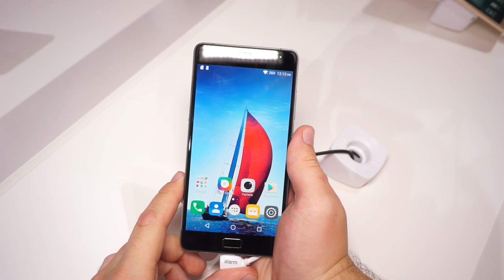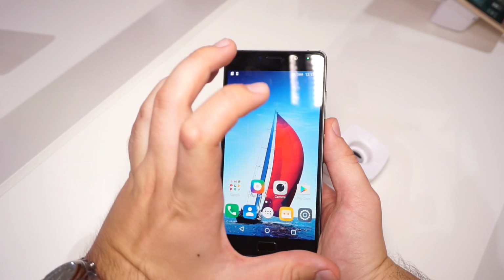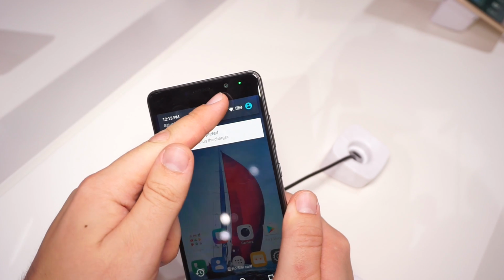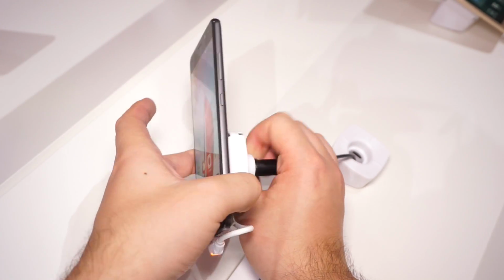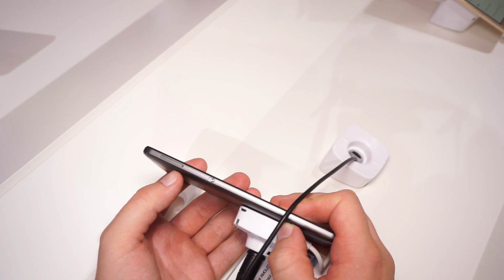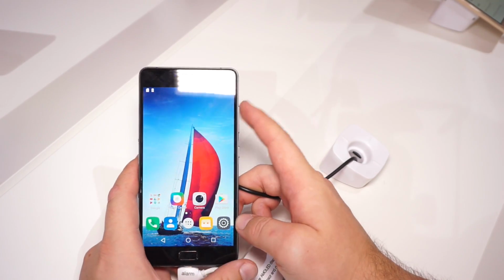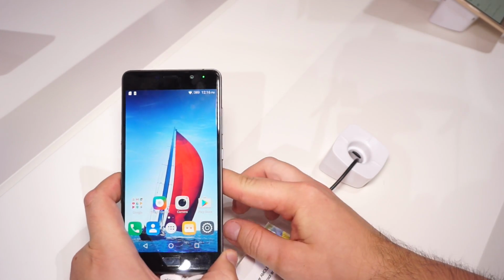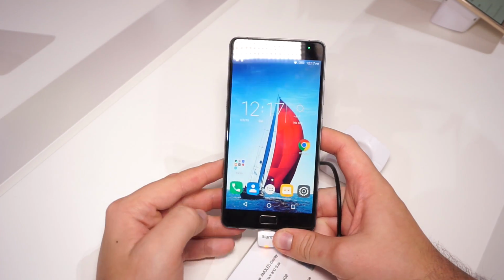Lenovo P2 - 5100mAh battery beast smartphone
The Lenovo P2 is a true battery monster! The smartphone features a 5100mAh battery with 24Watt rapid charge technology, a slim aluminium unibody design and good performance